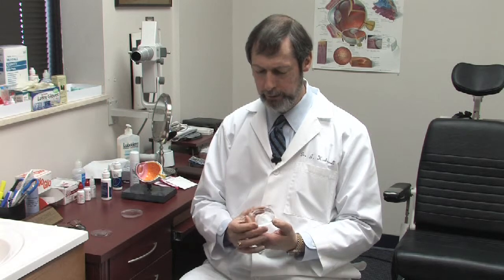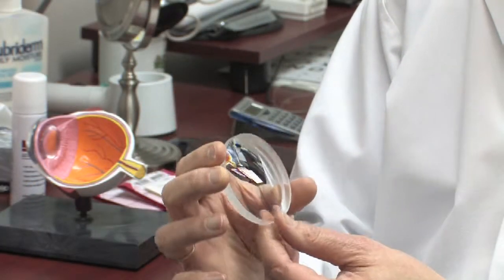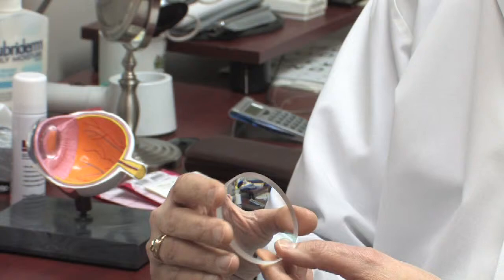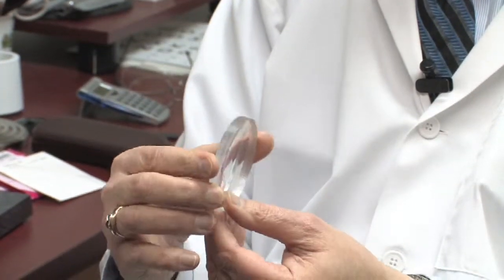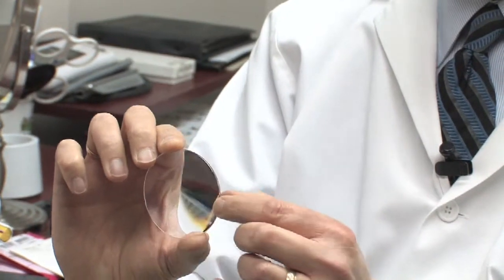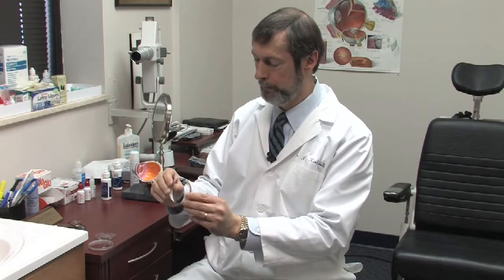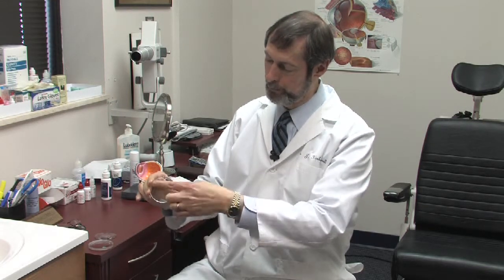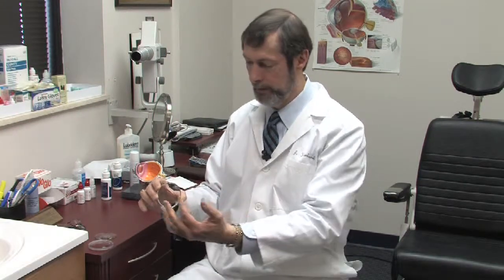Eye Health & Optometry : What Is a Lens?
Lenses for eyeglasses are made out of resin, which is an optical plastic, and they are designed to either refract or converge light before it hits the cornea in the eye. Understand how lenses are created to correct vision impairments with information from a practicing optometrist in this free video on eye health.